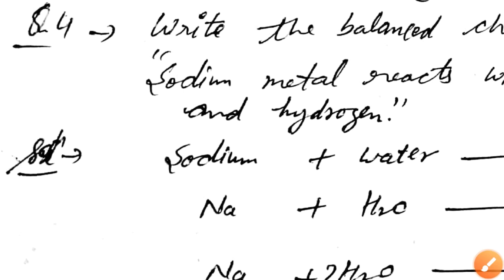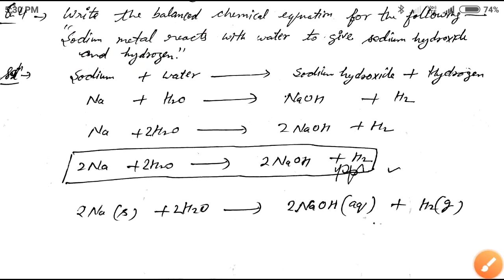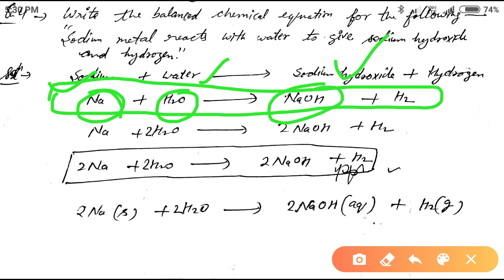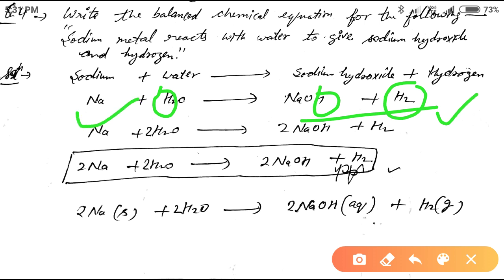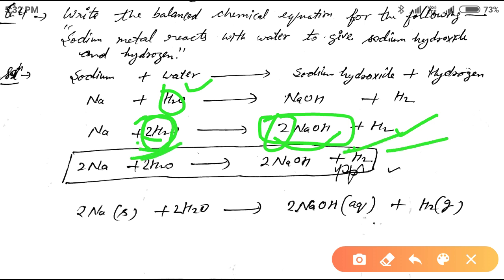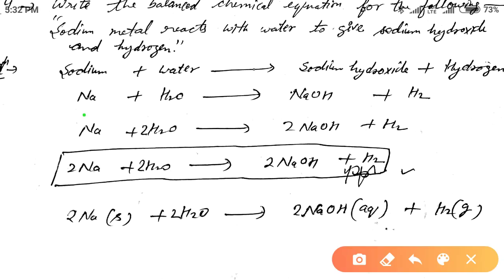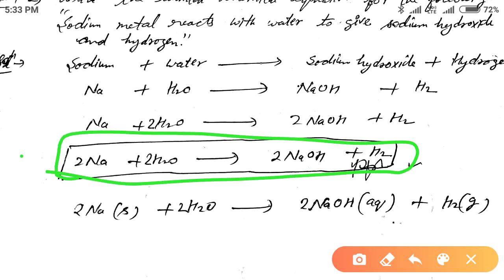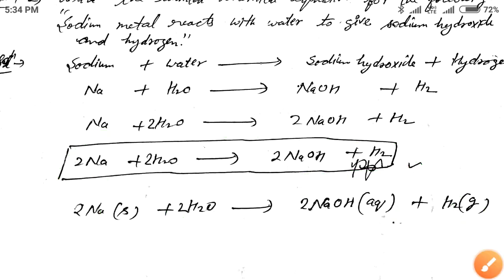Q4 on balancing chemical equation